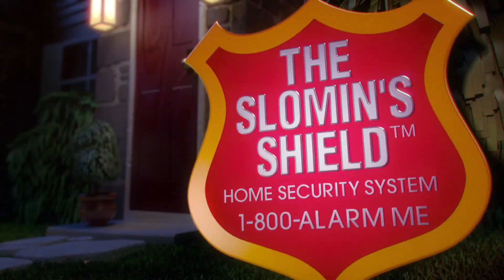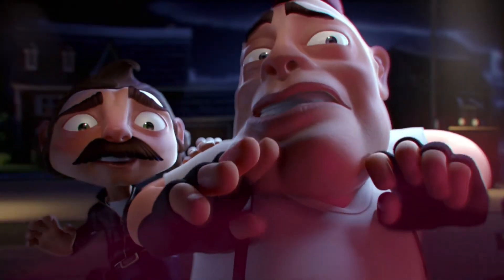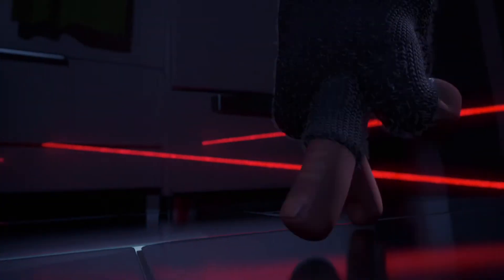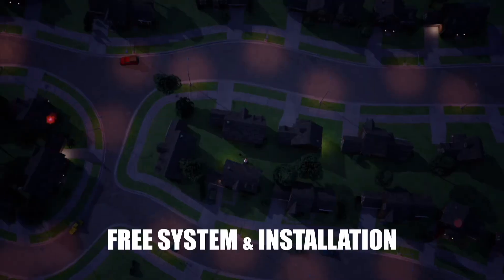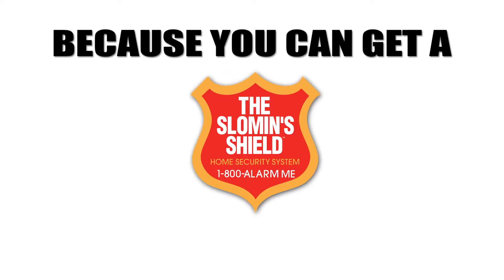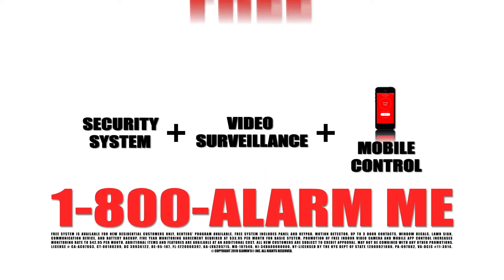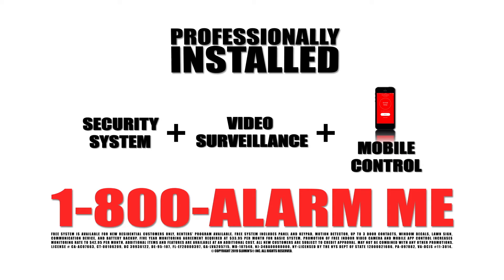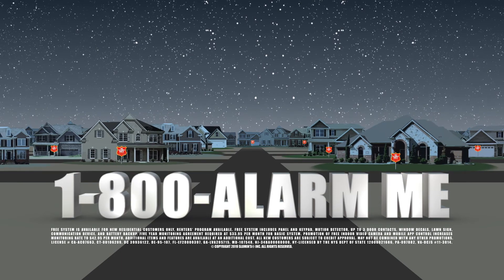Slomin's - Stu & Virgil